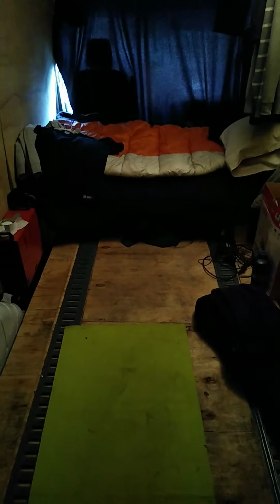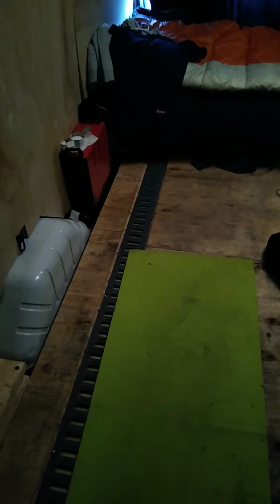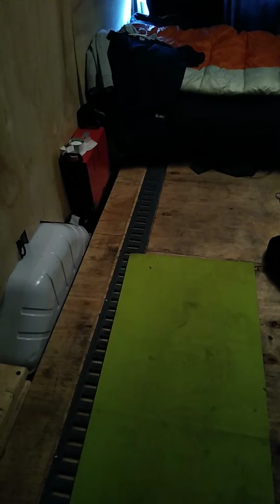What to do in Waterloo. Library? Park?.healthy food search?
In this video you'll get to see a little bit of the back of my van once the freights unloaded. I talked a little bit about my heater and some of the logistical home life issues that remain once you get this job..